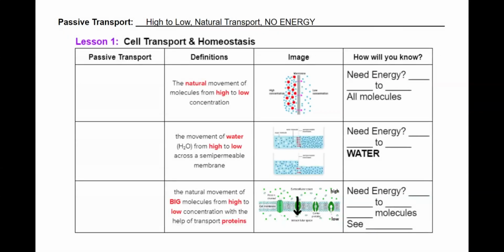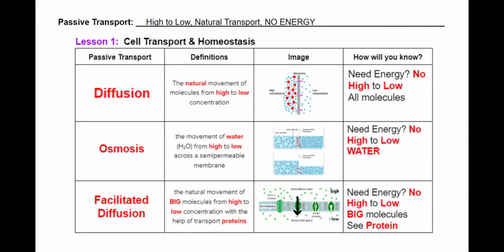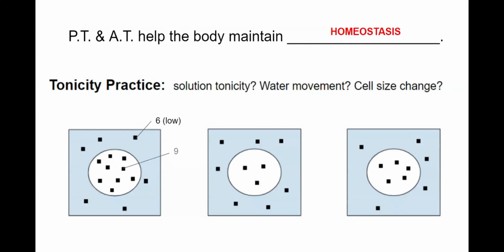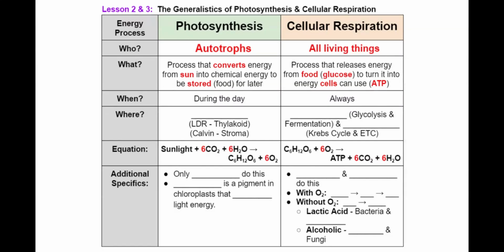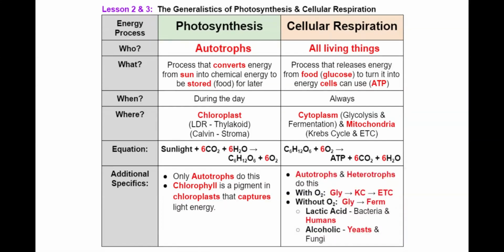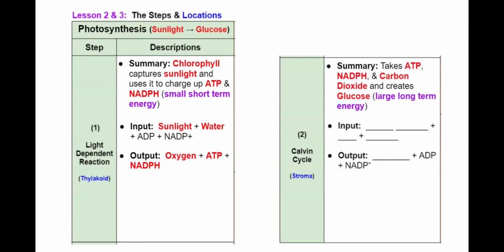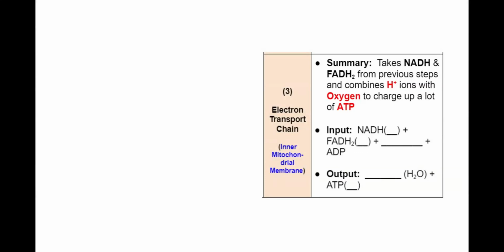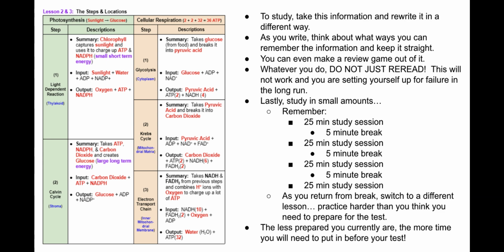BIO Unit 3 Test Review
Students will use their review handout to complete as they watch.